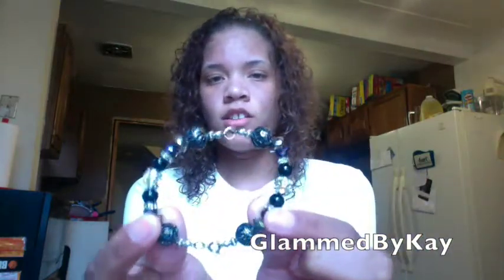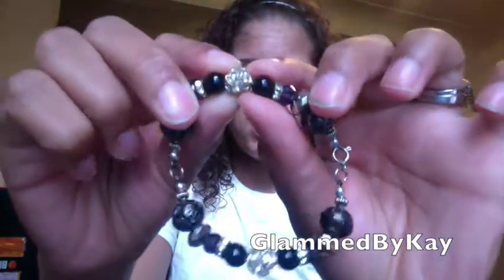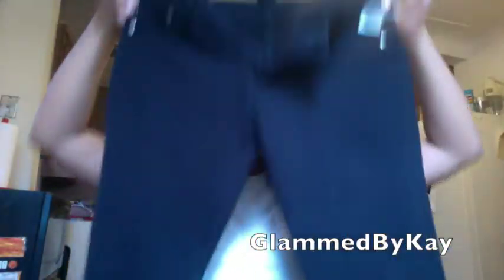Thrift Store Haul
All of the items in this haul were bought from...
Salvation Army Thrift Store
Platos Closet (Also a thrift store, they sale a lot of name brand clothes)

I will be posting videos on the weekend, meaning
Friday, Saturday and Sundays (All videos will be loaded around 7:30 or 8pm (EST)